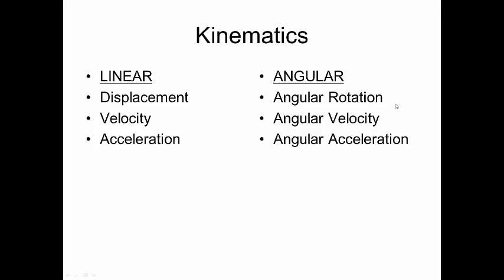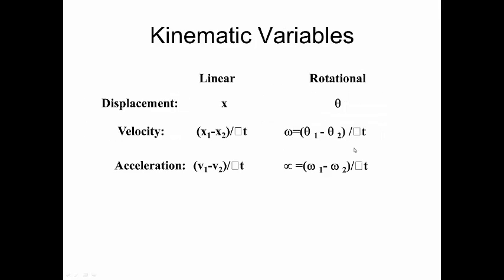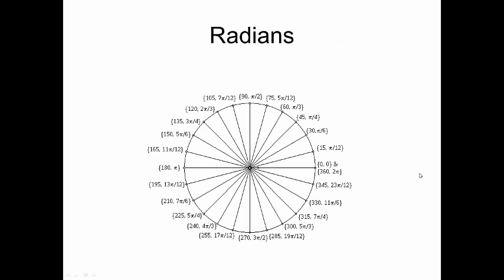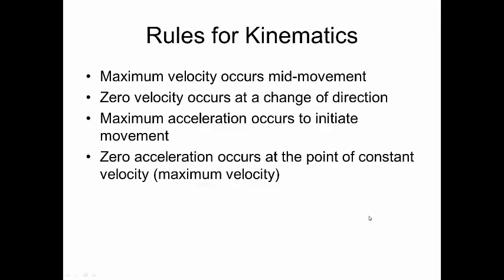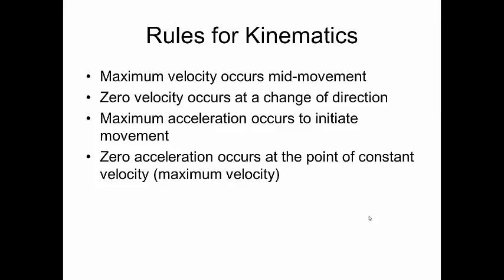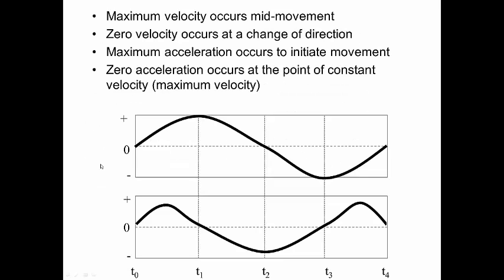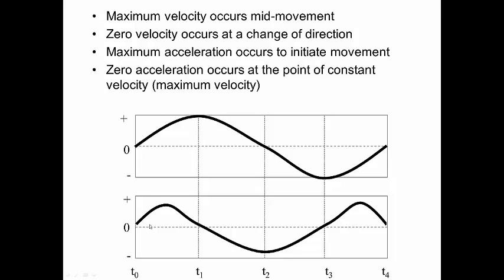AngularKinematics1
First part of the Angular Kinematics Lecture